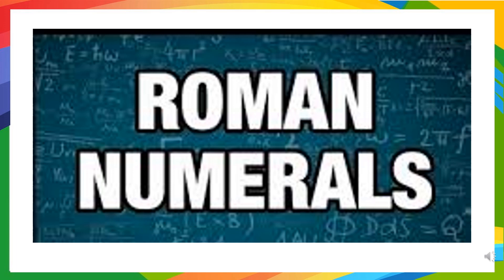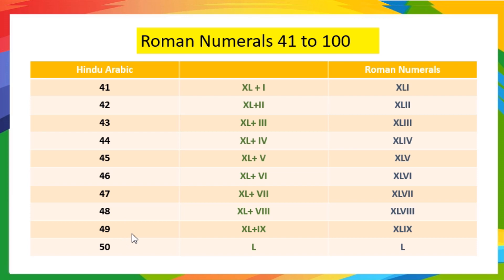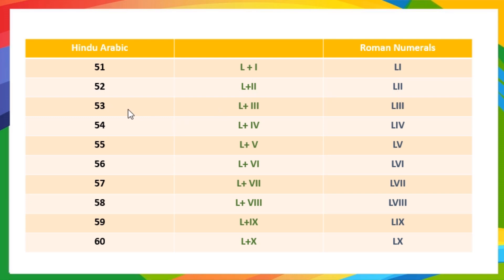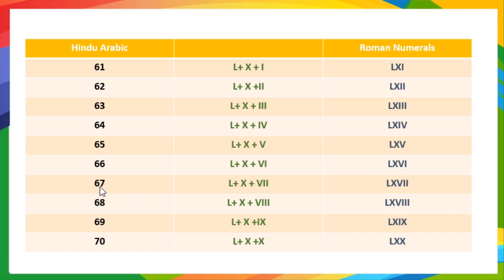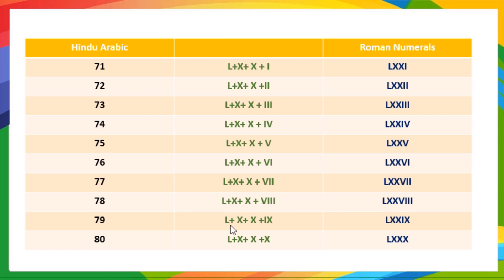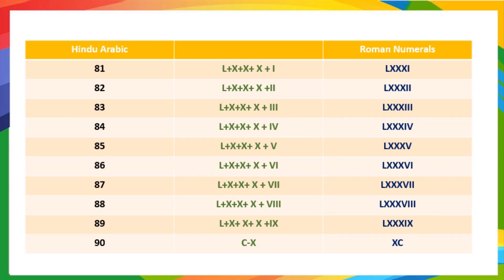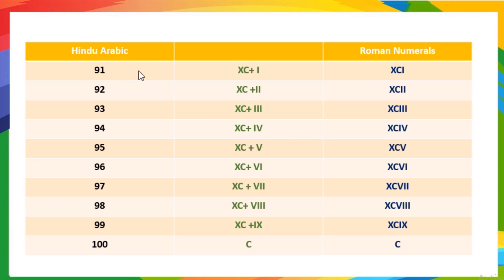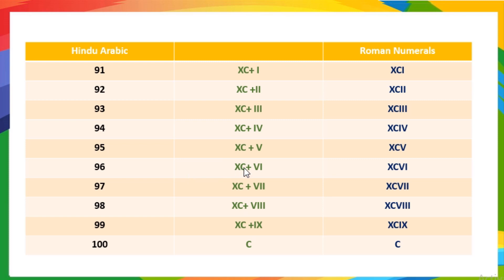Roman numerals 41 tO 100 I Roman numbers (Part 4) I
Hello,
Do you want to know about Roman numerals 41 tO 100 I Roman numbers (Part 4) I
Laveena Ahuja Prt represents a video in English, which teaches about  how to write roman numerals 41 to 100.
Roman numbers were originated in ancient Rome to calculate the number and value.
Roman numbers are formed by using the symbols I,V,X,L,C,D and M.

Covered Topics:
Rules of roman numerals
41-50 numbers
51-60 numbers
61-70 numbers
71-80 numbers
81-90 numbers
91-100 numbers
counting with words
Roman numbers XLI, XLII, XLIII, XLIV, XLV, XLVI, XLVII, XLVIII, XLIX, L
Roman numbers LI, LII, LIII, LIV, LV, LVI, LVII, LVIII, LIX, LX
Roman numerals LXI, LXII, LXIII, LXIV, LXV, LXVI, LXVII, LXVIII, LXIX, LXX
Roman numerals LXXI, LXXII, LXXIII, LXXIV, LXXV, LXXVI, LXXVII, LXXVIII, LXXIX, LXXX
Roman numerals LXXXI, LXXXII, LXXXIII, LXXXIV, LXXXV, LXXXVI, LXXXVII, LXXXVIII, LXXXIX, XC
Roman numerals XCI , XCII, XCIII, XCIV, XCV, XCVI, XCVII, XCVIII, XCIX, C
Learn easily roman numerals
How to write roman numerals
What are roman numbers